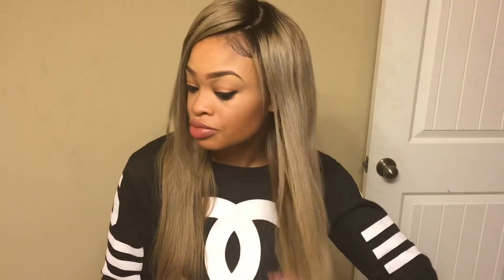Aliexpress Elfin hair products Malaysian Straight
I purchased this hair with my own money. I am not being paid to review this hair.

I purchased a silk based closure and four bundles.

12 inch silk base closure

16, 18, 20, 22 bundles

Add me on Facebook DeAndrea Renee